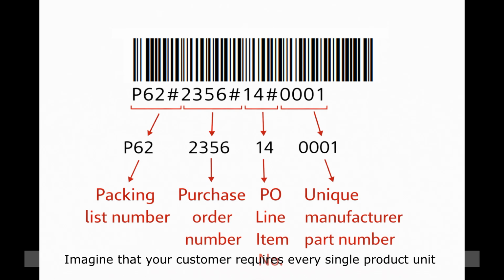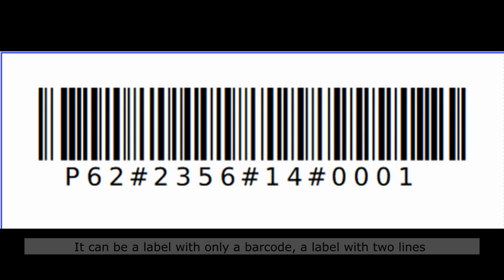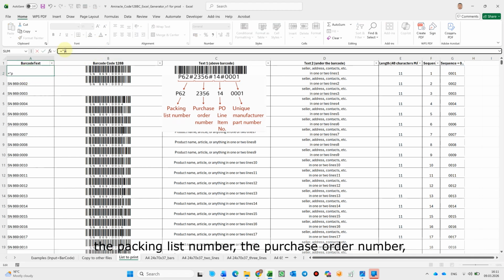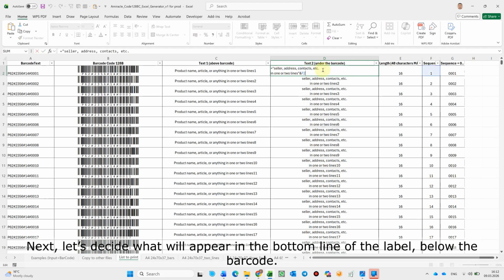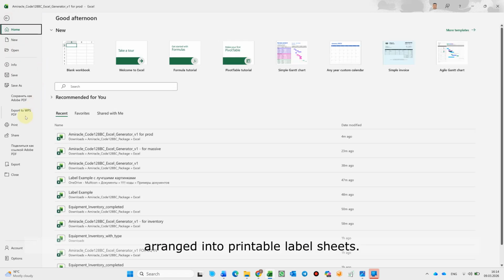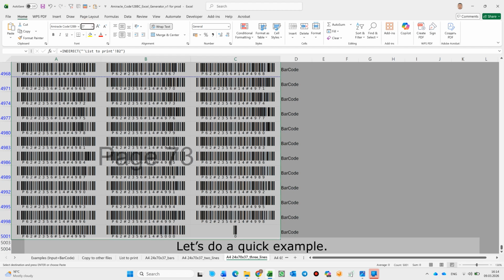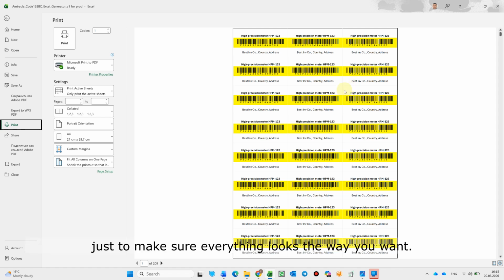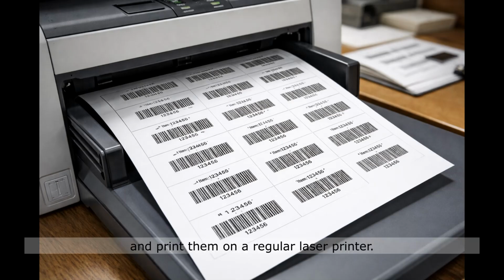How to Create 5000 Product Barcode Labels in Excel | AmiracleCode128BC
Need to create and print thousands of product barcode labels directly in Excel? In this video, I show how to prepare a large production batch of 5000 labels using AmiracleCode128BC. You will see how to build a structured barcode value from multiple parts, generate sequential item numbers automatically, choose what text appears above and below the barcode, format the label layout, preview the print result, and prepare the final labels for printing on standard label sheets.

AmiracleCode128BC helps you create clean, accurate, fully scannable Code 128 barcodes directly in Excel and WPS Office without macros, add-ins, API, or internet dependency. It is a practical solution for product labels, pallet labels, packing lists, warehouse operations, inventory sheets, asset tags, invoices, and other Excel-based business documents.

If you want a simple and reliable way to turn ordinary Excel data into professional barcode labels for real production work, AmiracleCode128BC is designed exactly for that.

In this video, you will see how to:
build a barcode from packing list number, purchase order number, PO line item, and sequential product number
generate unique item numbering automatically
create a three-line label with product name above the barcode and company details below it
arrange thousands of labels into printable A4 sheets
format barcode rows and text rows separately
adjust font size, bold text, alignment, and background color
check print preview before printing
prepare labels for printing on ordinary laser printers using label paper